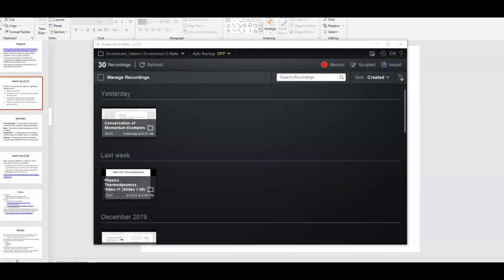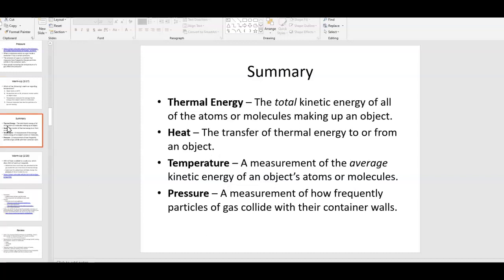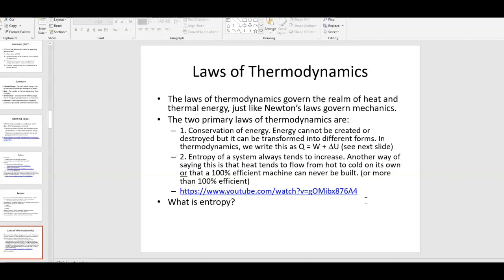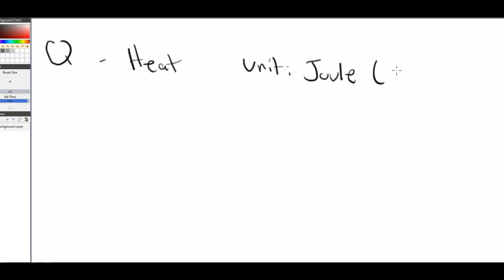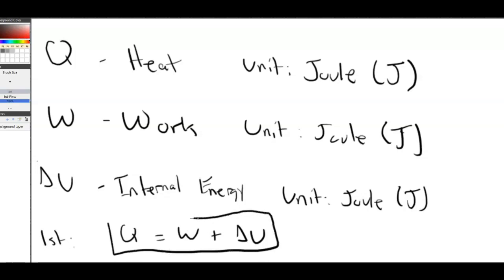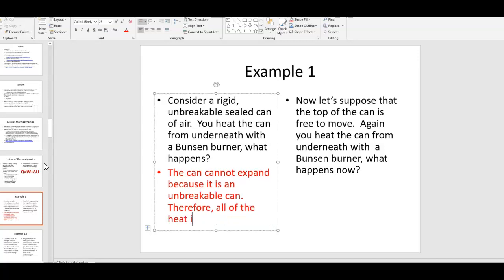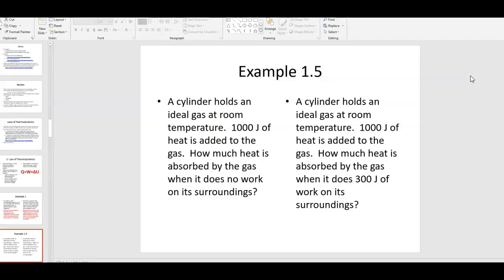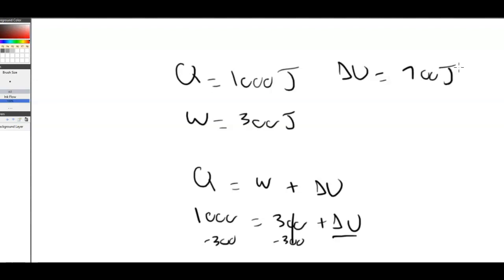1st Law of Thermodynamics